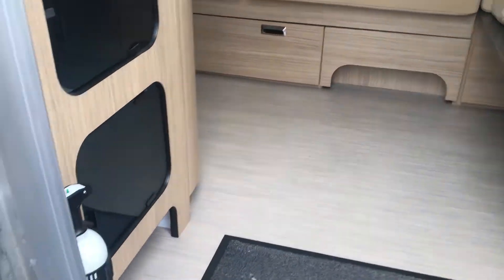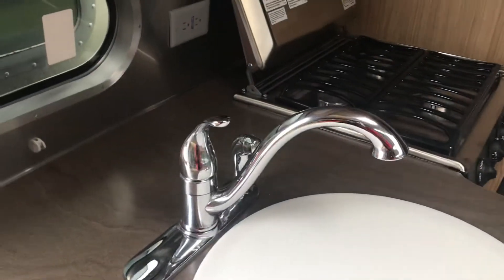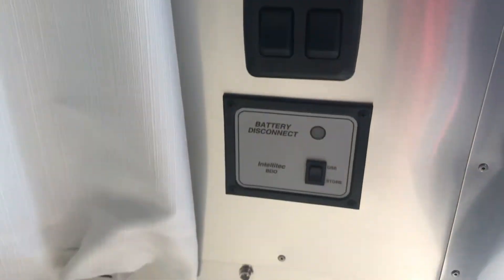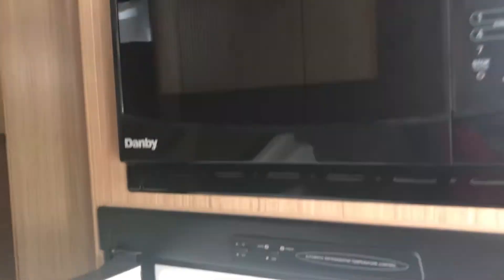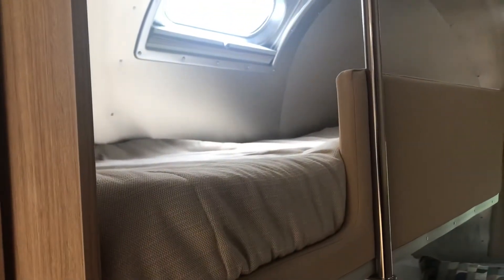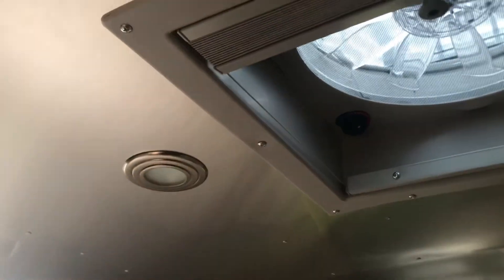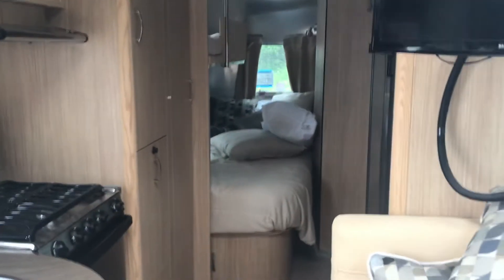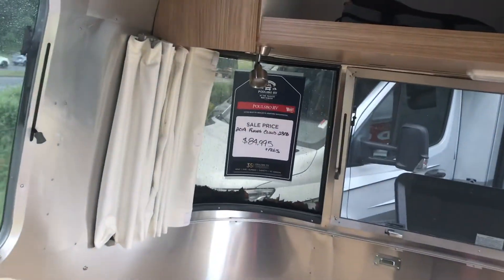Airstream Poulsbo RV inside